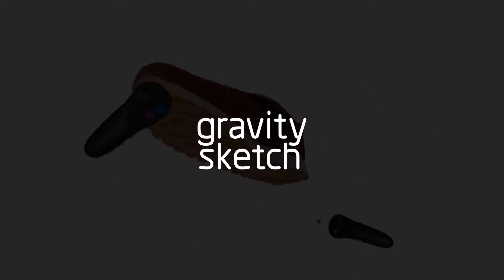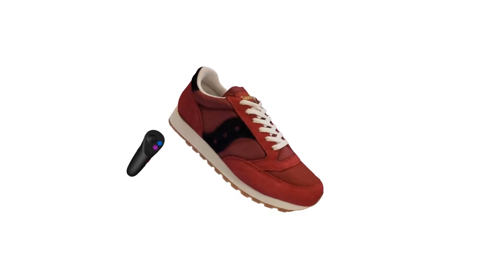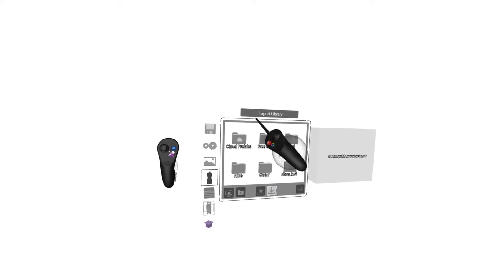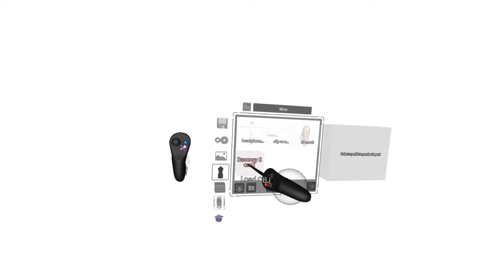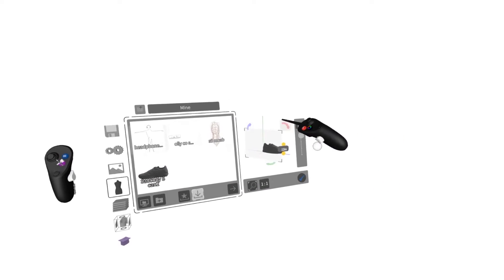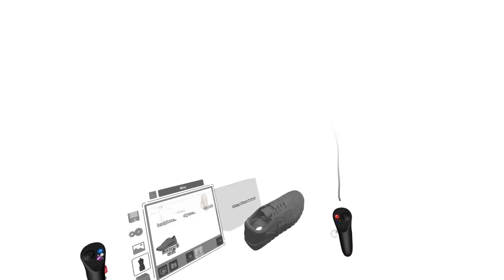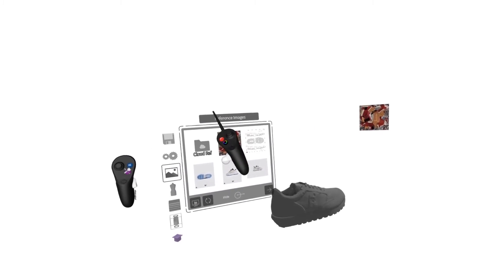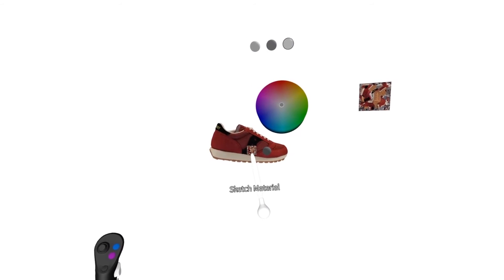How to Import in Texture Mapped Scans in Gravity Sketch - Almost 2 Min Tutorials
Gravity Sketch tutorial on Importing texture mapped scans. We'll show you how to import the scan data and apply your texture data so you can review high fidelity designs.